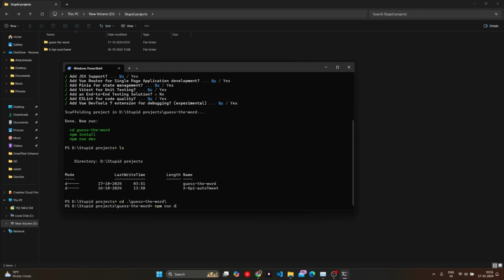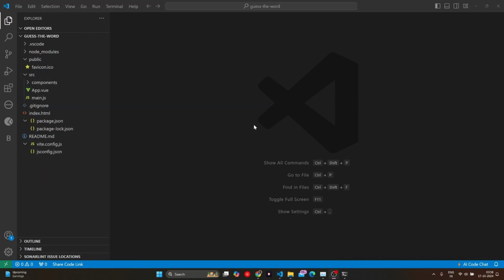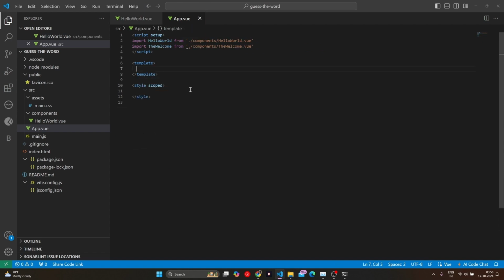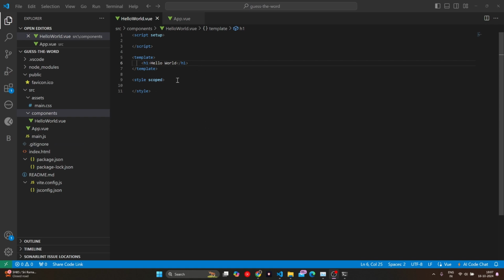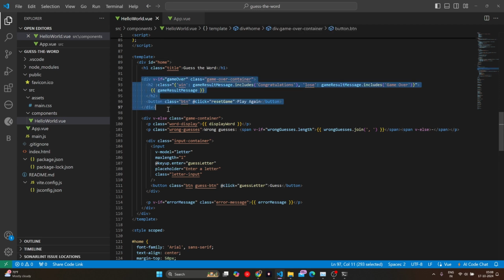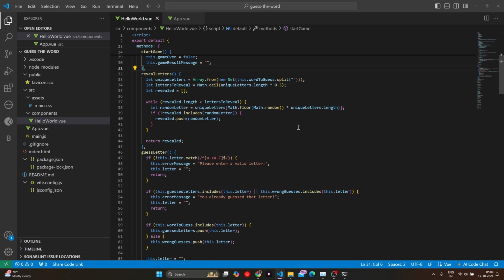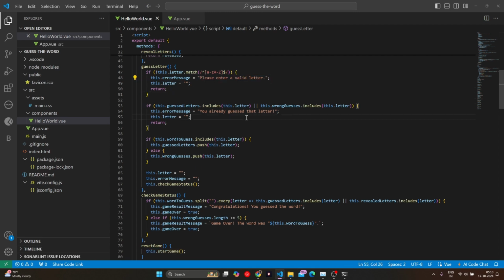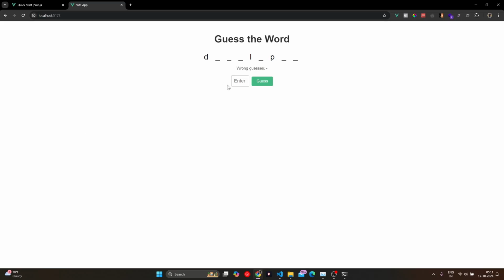Create a simple Game using VueJs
In this video, we will create a simple game using Vue.js.